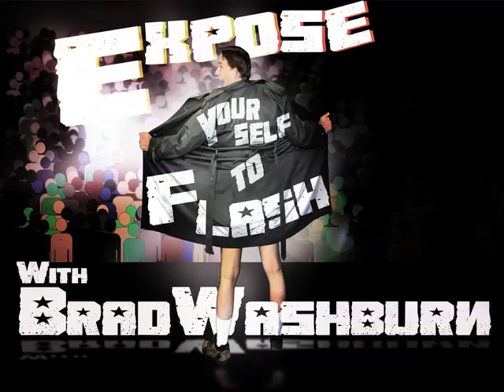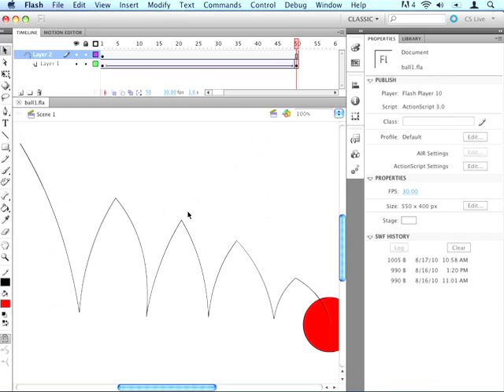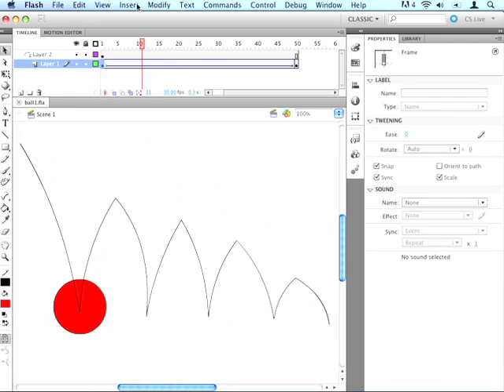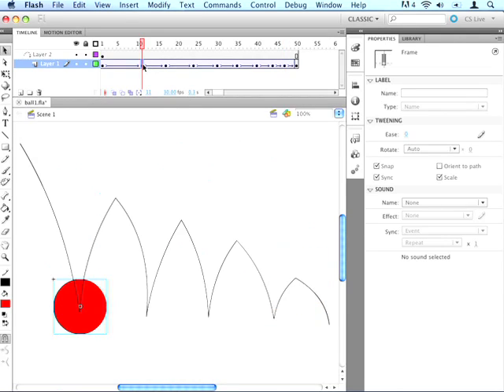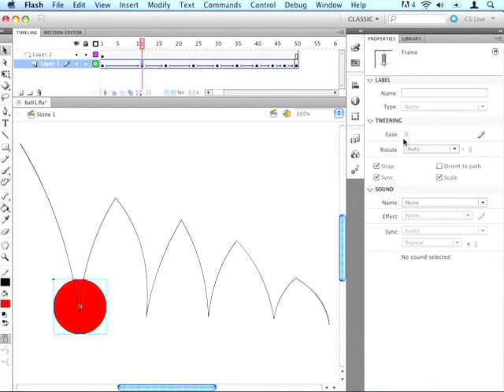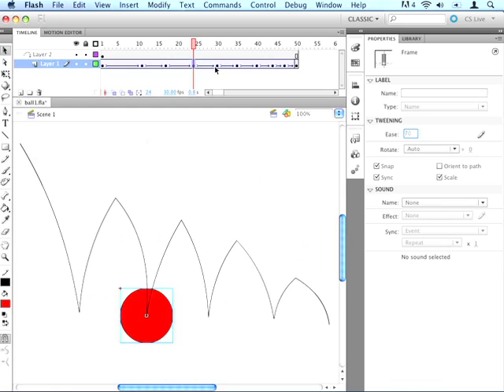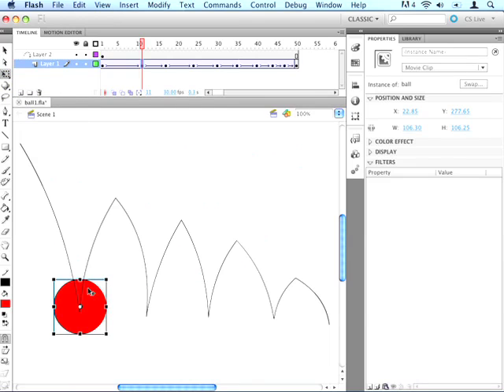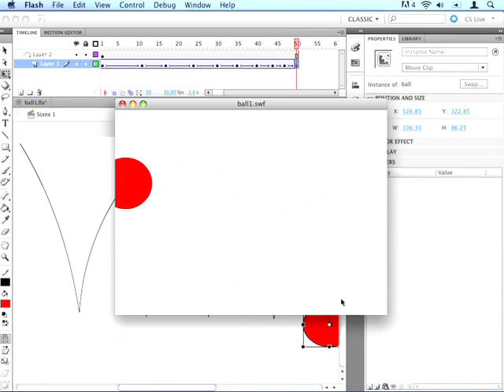Exposing Yourself to Flash Tutorial #2 - Creating a Bouncing Ball, Part II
A tutorial for new users of Flash. Continues from Tutorial #1 of Exposing Yourself to Flash.
Teaches the following concepts:
Moving Through the Timeline
Entering Keyframes
Easing In/Out
Demonstrating Object Materials
Using the Free Transform Tool